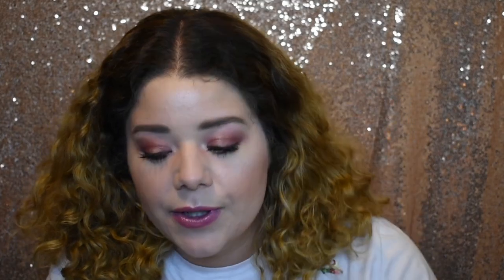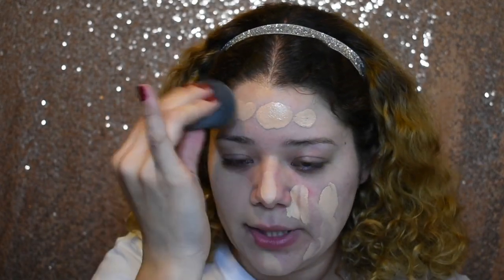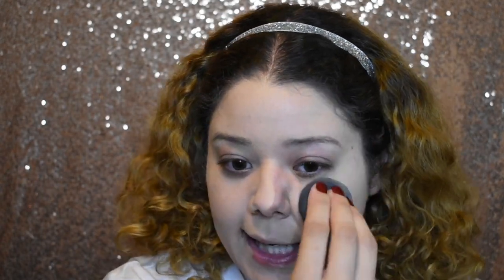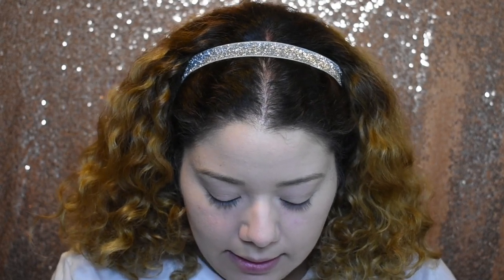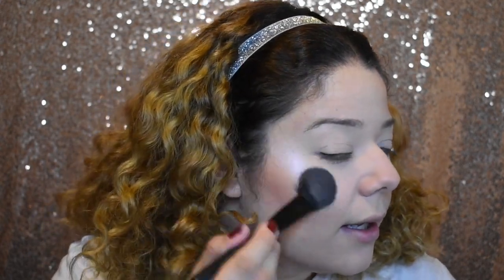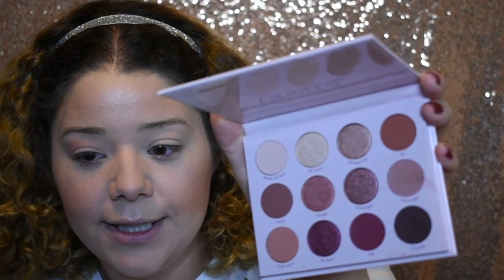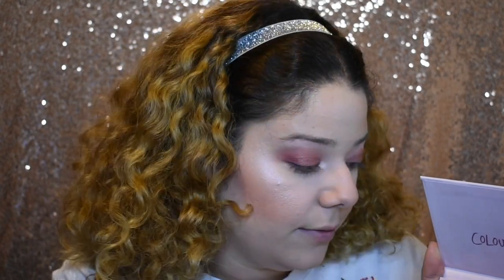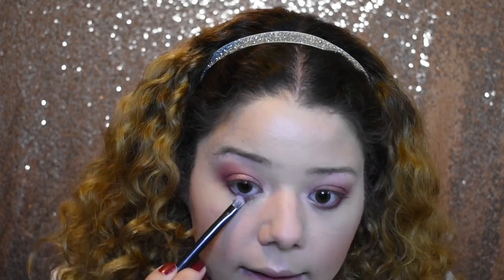Drugstore First Impressions | Full Face Get Ready with Me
Hi All! I'm back with a first-ever first impressions video! These are some of my FAVE to watch here on YouTube, and I had so much fun filming this video for y'all!

Grab a snack and possibly a drink, it's a long one!

I'd love to hear what drugstore products you've been enjoying, especially in the bronzer department. I'm having a moment with bronzer!

Products Used:
Loreal Infallible Pro Matte Lock Primer
L.A. Girl Pro Matte Foundation in Bisque
L.A. Girl H.D.Pro Concealer
Coty Airspun Powder in Translucent
Physicians Formula Butter Bronzer in Bronzer
Loreal Paradise Enchanted Fruit-Scented Blush in Enchanted
Wet n Wild MegaGlo Highlighting Powder in Blossom Glow
Colourpop Give it To Me Straight Eye Shadow Palette
Maybelline Tattoo Brow Waterproof Eyebrow Gel in Soft Brown
Wet N Wild Ultra Slim Mascara
L.A. Girl Lipify Stylo Lipstick in Honeymoon
NYX Lingerie Glitter in Shy

xx